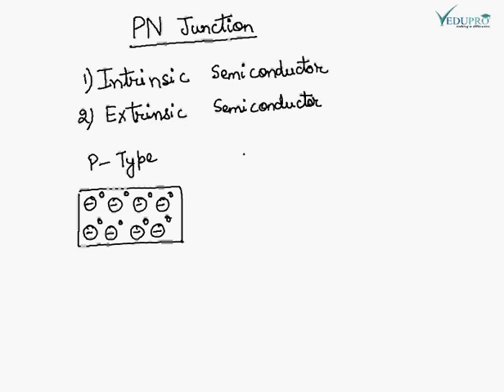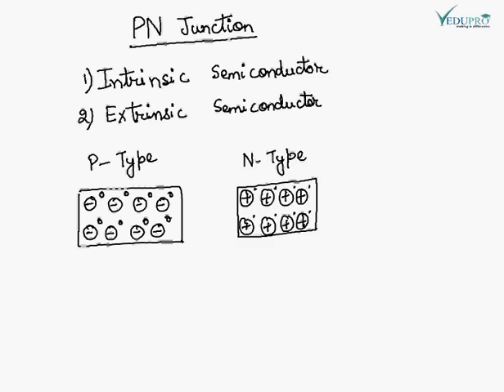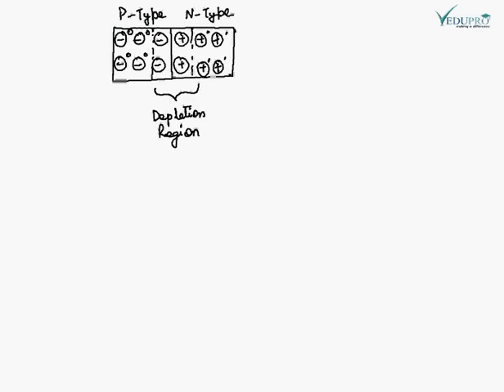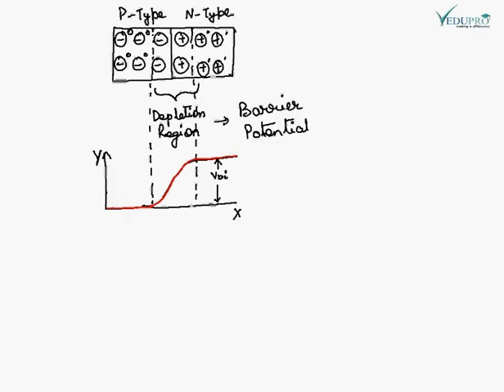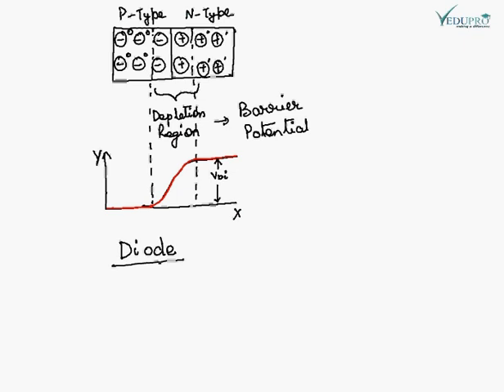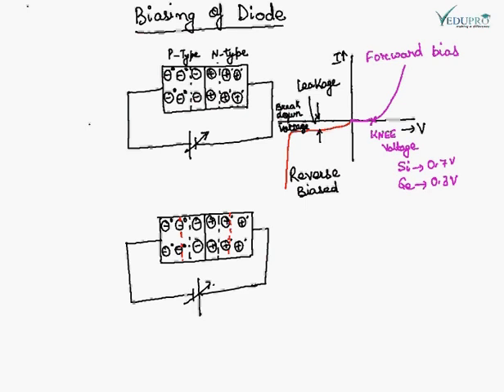P-N Junction, P-N Junction Diode, P-N Junction Diode Characteristics, PN Junction Diode Experiment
P-N JUNCTION / P-N JUNCTION DIODE
P-Type and N-Type semiconductor when taken separately are of very limited use. If we join a piece of P-Type material to a piece of N-Type material such that the crystal structure remains continuous, a P-N Junction is formed.
Symbol for P-Type
- (Negative Sign)  Indicates Negative Ion
.     Indicates that holes are free charge carriers.
Symbol for N-Type
+    (Positive Sign) Indicates Positive Ion
.     Indicates that electrons are free charge carriers.